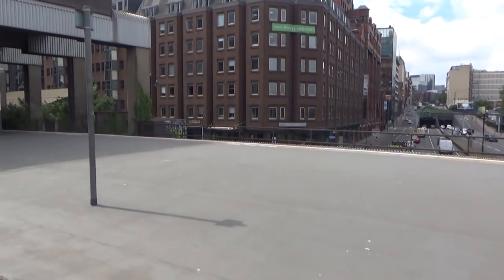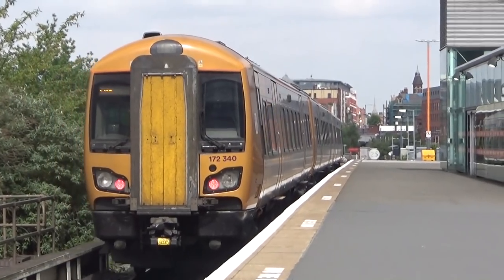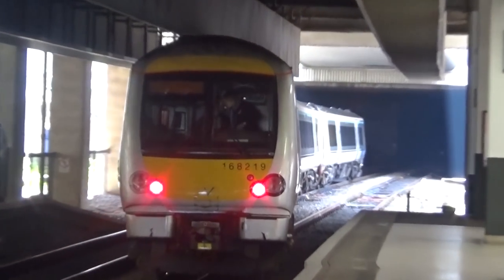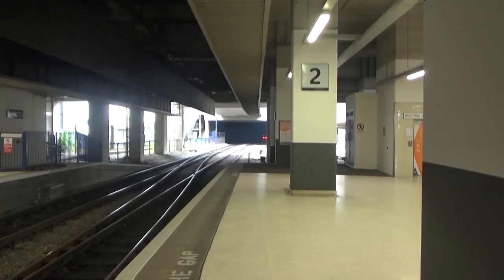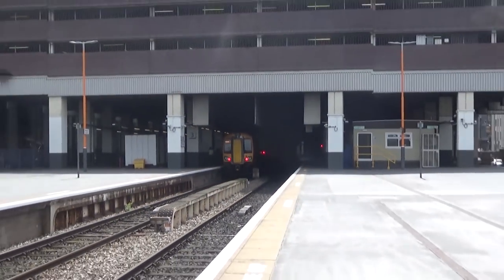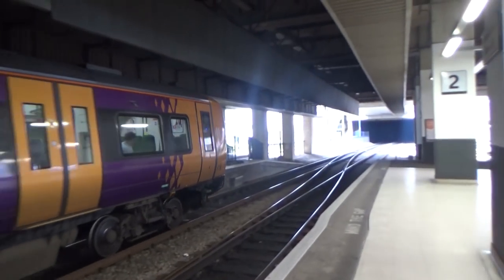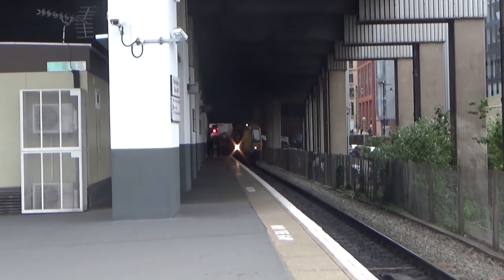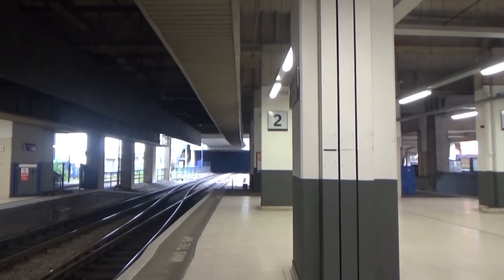Trains at Birmingham Snow Hill, CML - 24/5/19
Welcome to the latest episode of Big Trip! Back in England now and today I am at Birmingham Snow Hill located on the Chiltern Main Line where services are seen by West Midlands Railway and Chiltern Railways.

Snow Hill is the more modern of the two Birmingham stations on this line and certainly holds a nice canopy to show that. The station has a very good vantage point out in the open and sees the West Midlands Metro trams also run past here. The station is good and had a lot of decent combos and a surprising deal of variety but on a weekday this station does excel in providing that. Certainly a good station and one I'd recommend.

Next Video: Trains at Stourbridge Junction, SHL + TL

If you have liked what you have seen here at Birmingham Snow Hill then please do like and subscribe and I will get back to any comments as and when I can. Any recommendations are also welcomed so please do leave those in the comments. See you all soon! :)